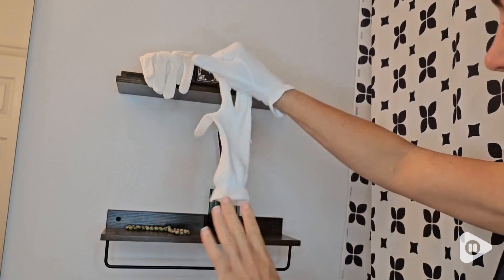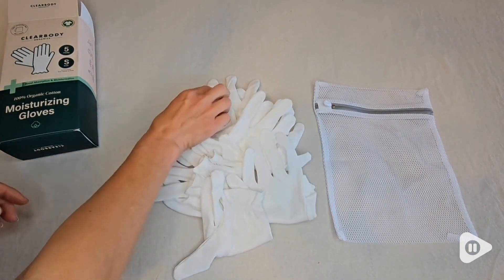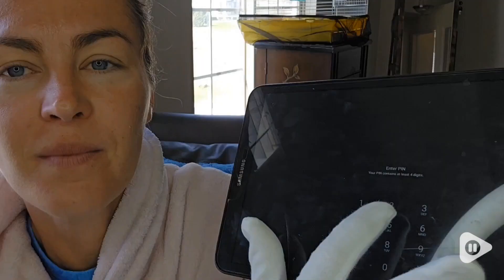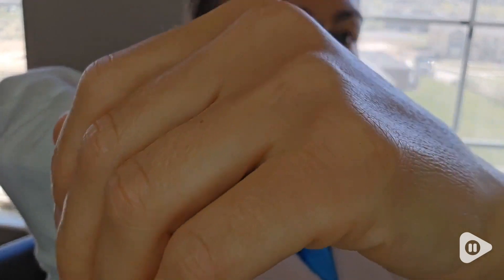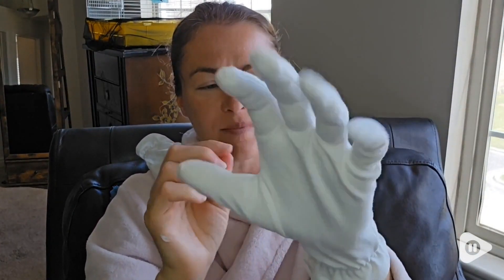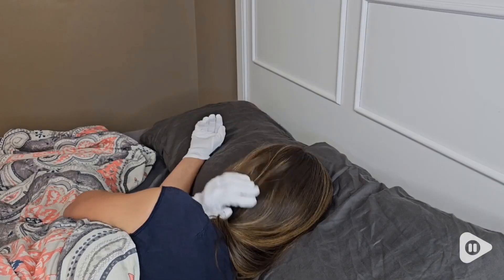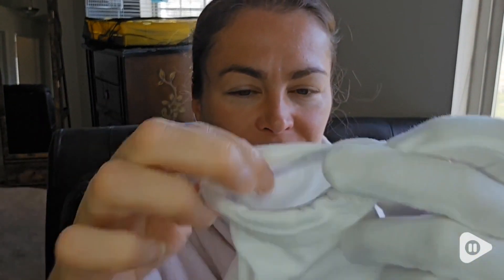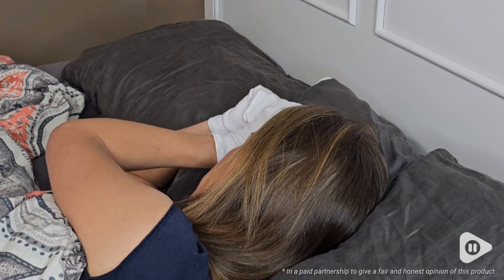Clearbody Organics Cotton Gloves | Our Point Of View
Clearbody Organics Cotton Gloves

100% cotton
Premium White Cotton Gloves: Long-lasting relief with our 100% GOTS organic premium cotton gloves. These sleep gloves are breathable and hypoallergenic, offering a gentle touch, ideal for even the most sensitive skin
Eczema Gloves: Revitalize your skin for post-eczema and dermatitis recovery. Our hand moisturizer gloves create a protective barrier from scratching and irritation while enhancing hydration and comfort
Moisturizing Gloves Overnight: Lock in essential cream moisture for soft hands and nighttime skin regeneration. Wake up with smooth hands after applying cream, moisturizer, or lotion, together with the spa gloves to deeply nourish dry and itchy hands
Reusable & Washable: Each package contains 5 pairs (10 pieces) of reusable lotion gloves that are washable and dryer-safe, with an included washing bag. Available in small, medium, and large with an elastic wristband for a snug fit
Versatile: Can be used as cotton work gloves are perfect for jewelry polishing, fine tasks, driving, cleaning, and also touchscreen compatible. Ideal for times when you don't want to leave your fingertips on different surfaces